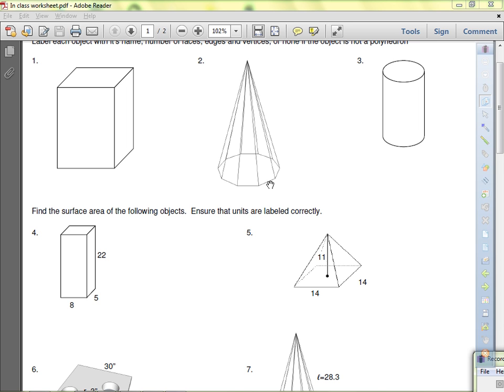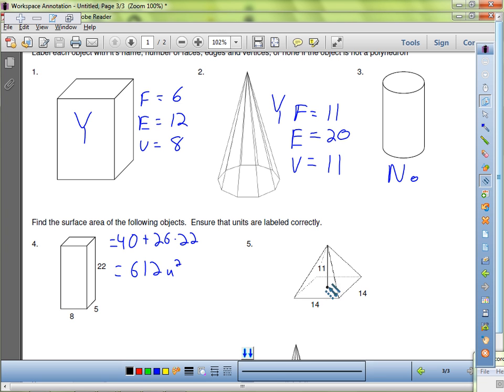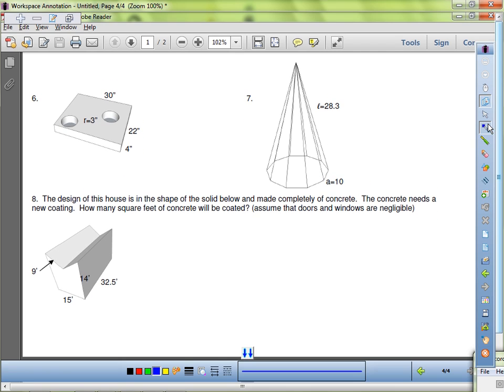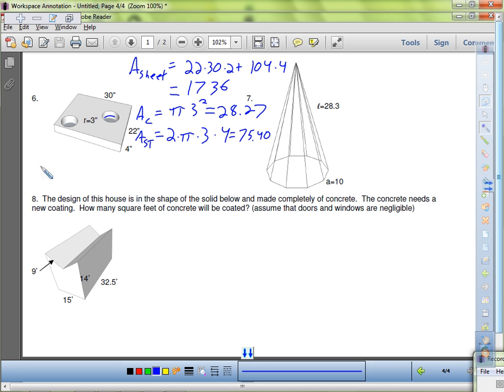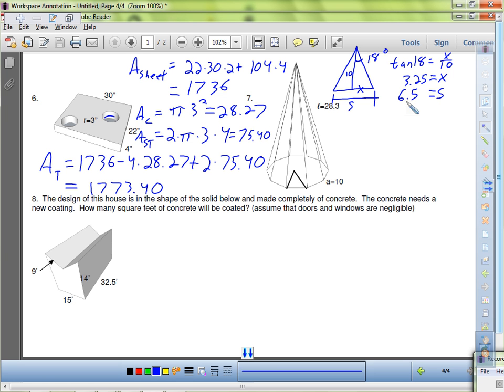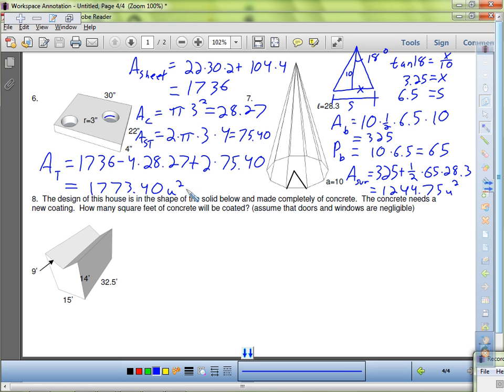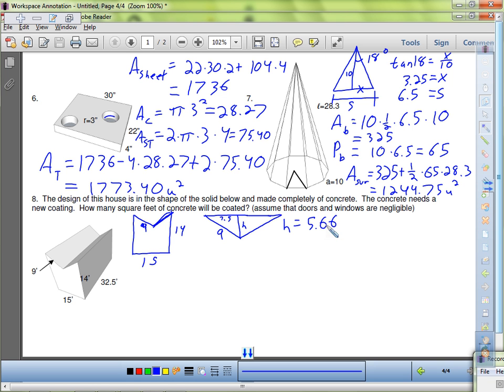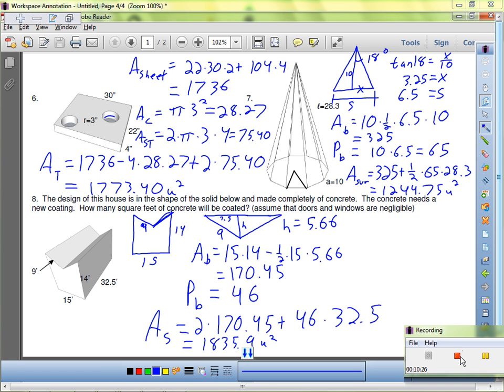In Class Worksheet Side 1 solutions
There is an arithmetic error for problem #4.  The answer should be 652 u^2.  My apologies